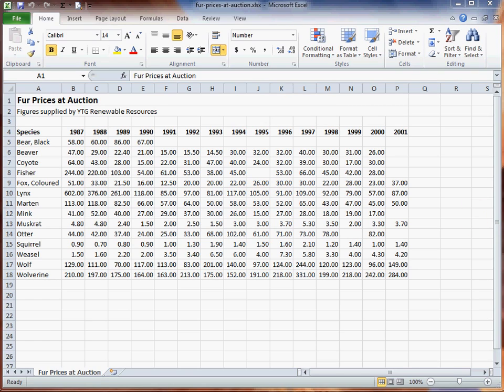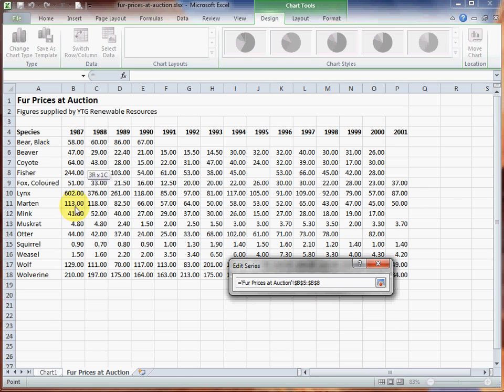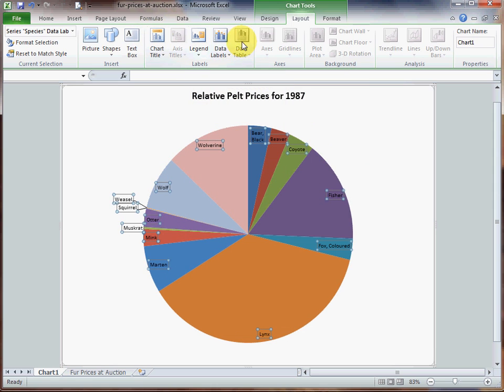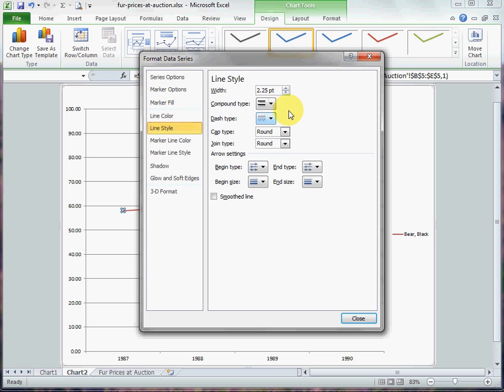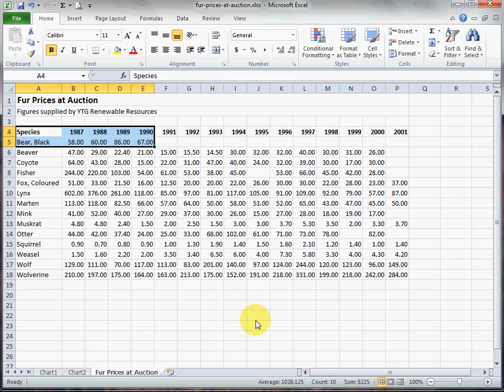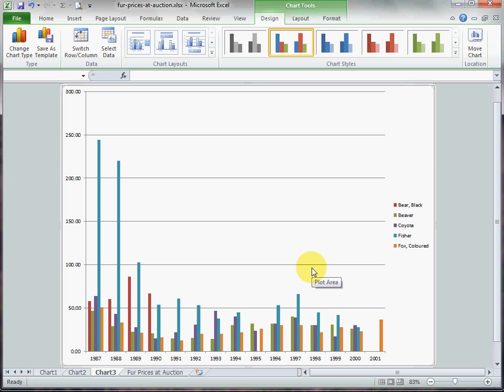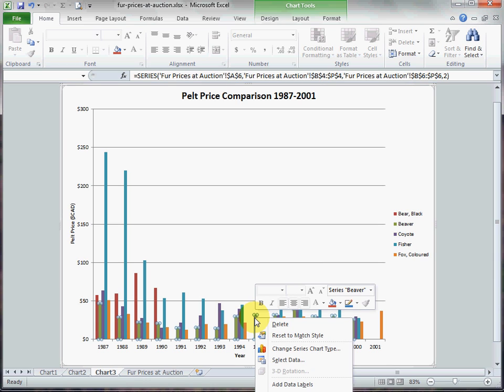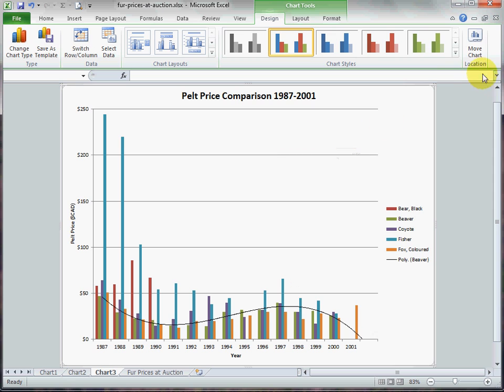Excel 2010: Spreadsheet Charting Exercise Solution